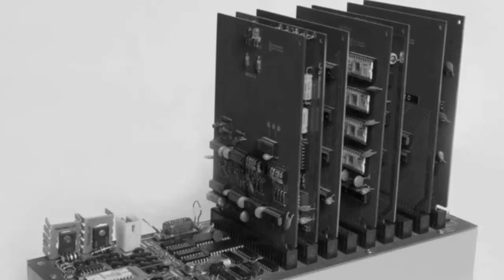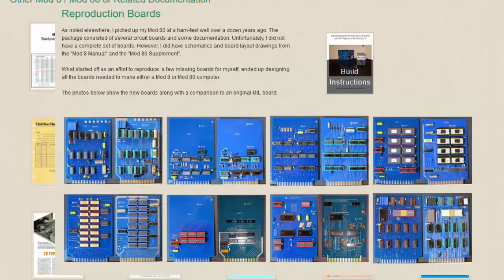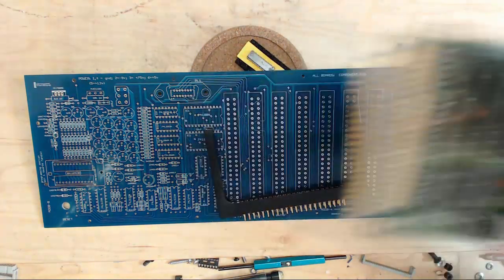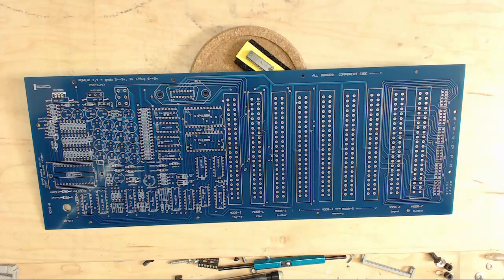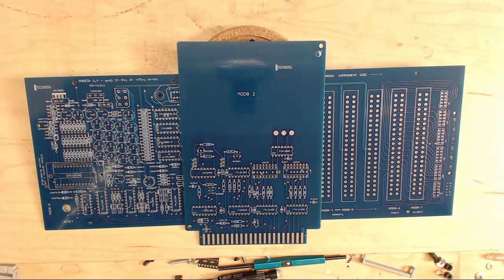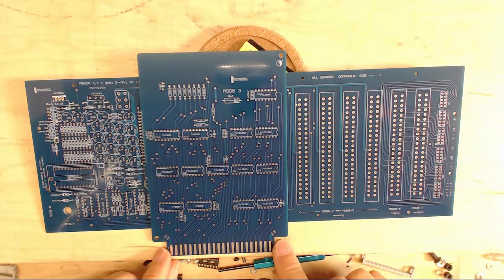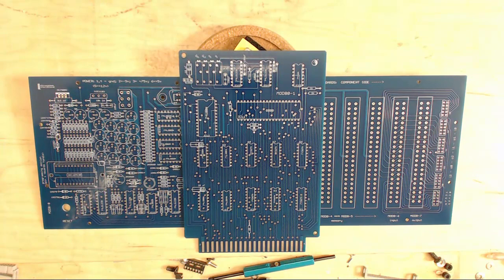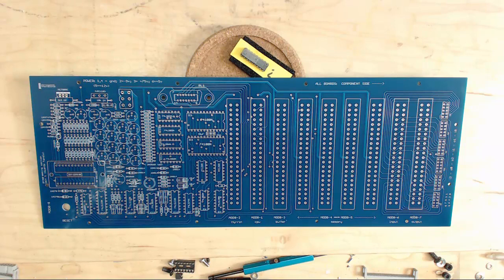{19} Intel 8008 MIL MOD8 Computer System using Current Production Boards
A great opportunity to build a vintage 8008 computer system using reproduction PC boards.  Links to Charles' website with history of the MOD8, his reproduction boards, and documentation is available here: